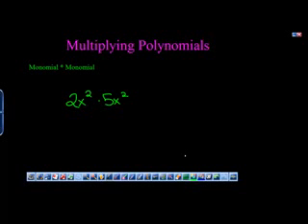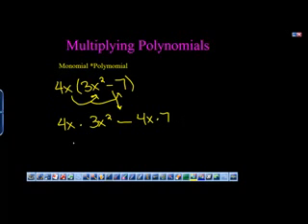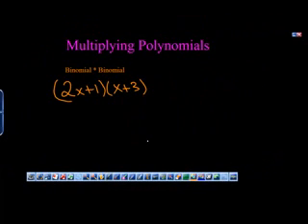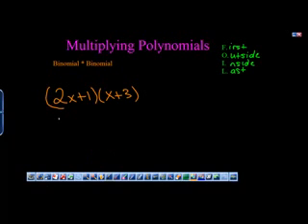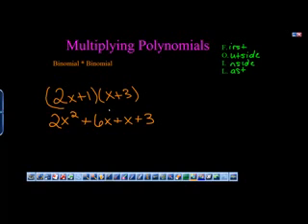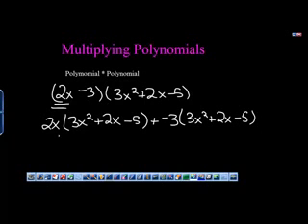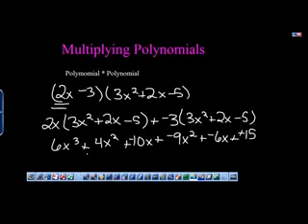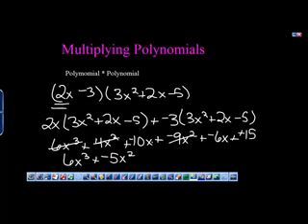Multiplying Polynomials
Alg II